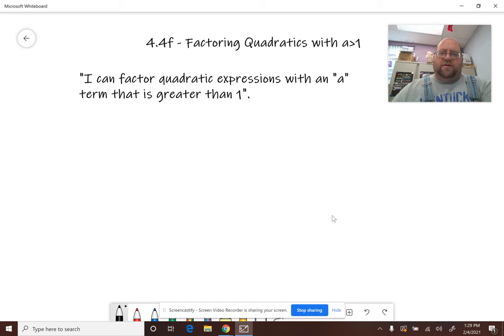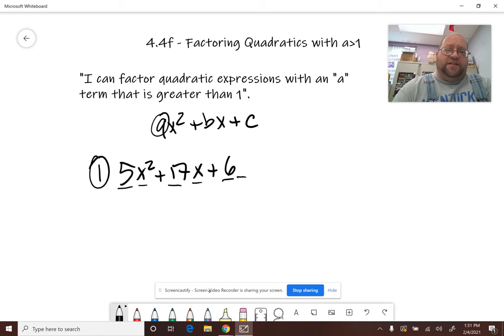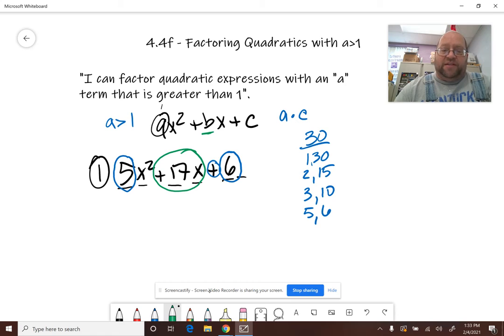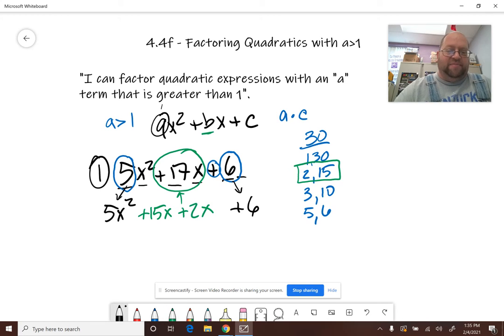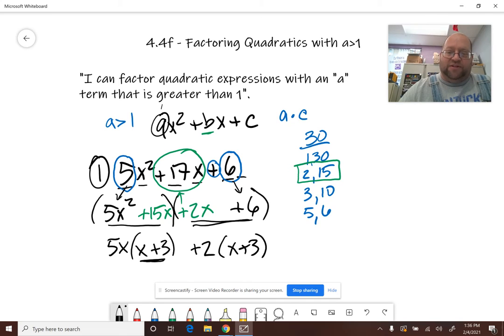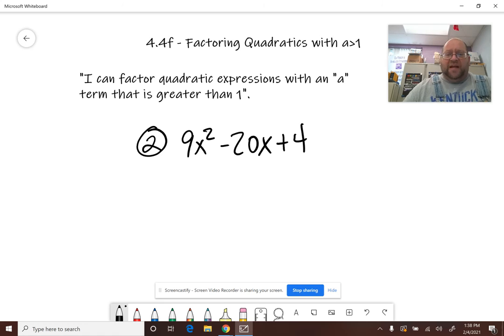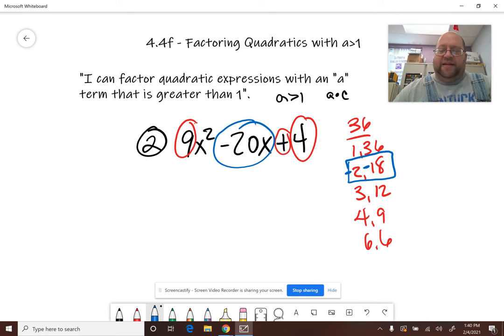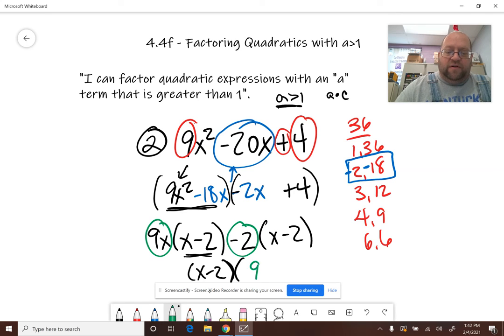Algebra II - 4.4f - Factoring Quadratics with a greater than 1